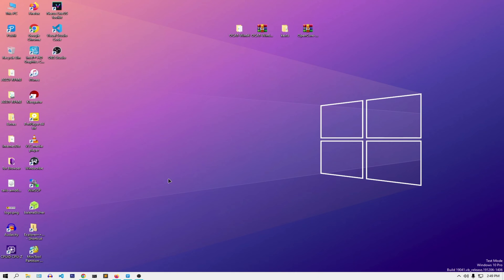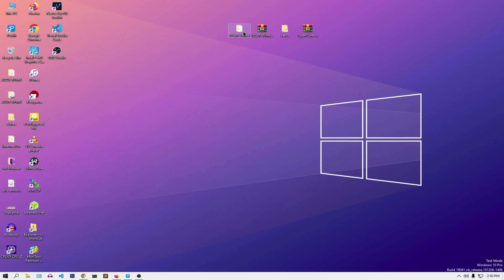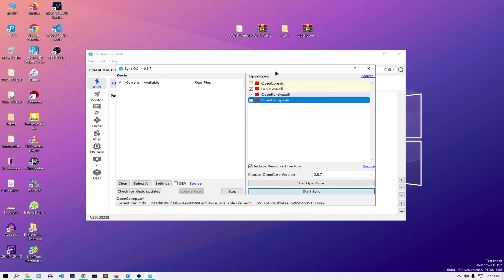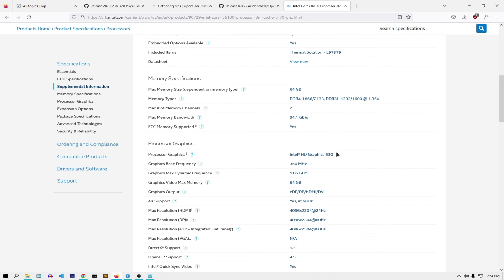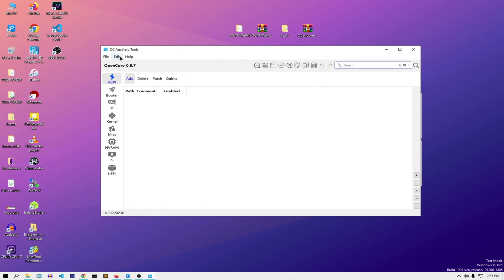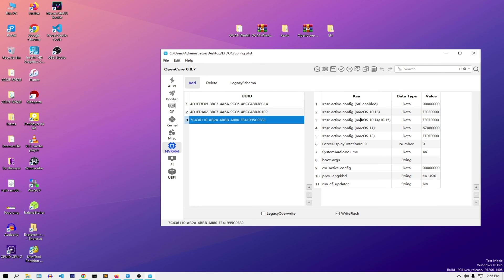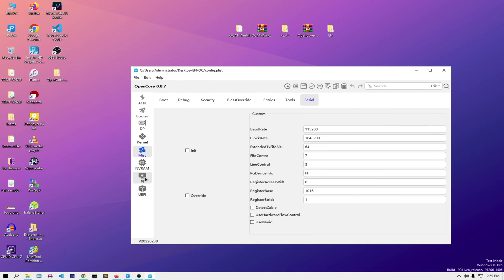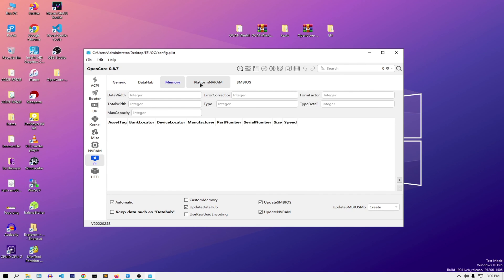Create any EFI for macOS Hackintosh NEW WAY | OCAT Guide 2025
In this video, is a New and simple way to Create your own EFI, for your Hackintosh.